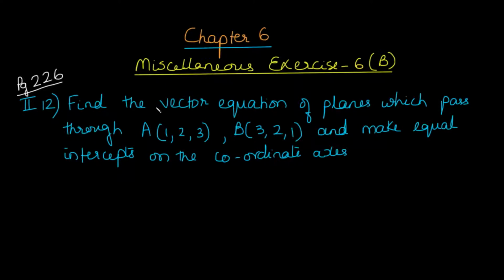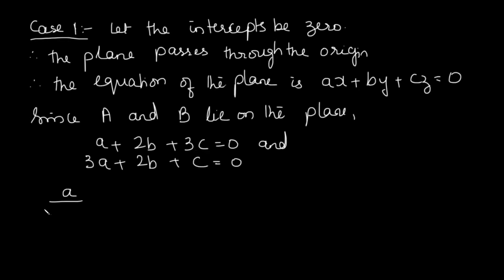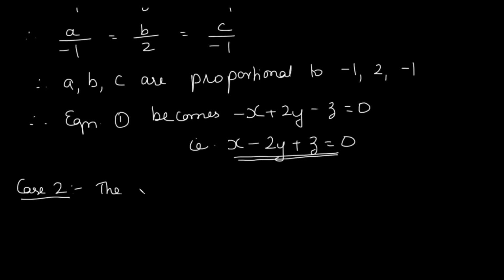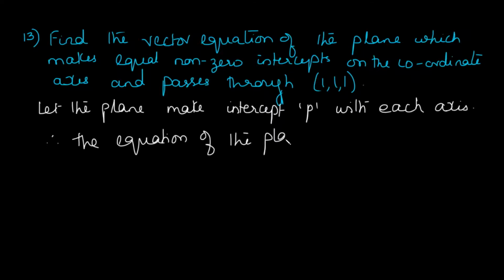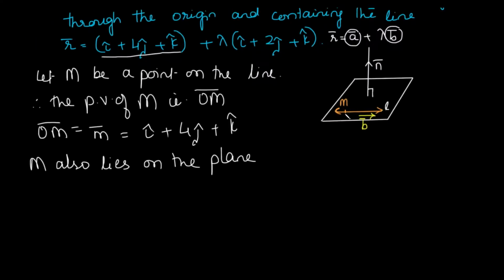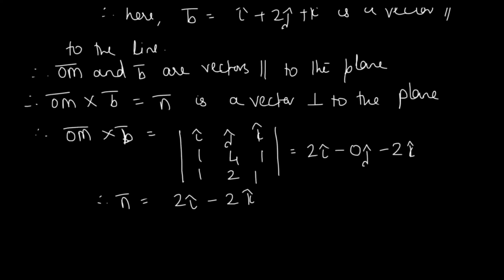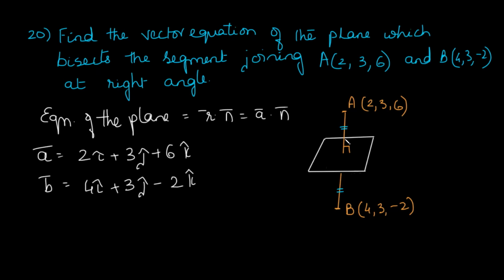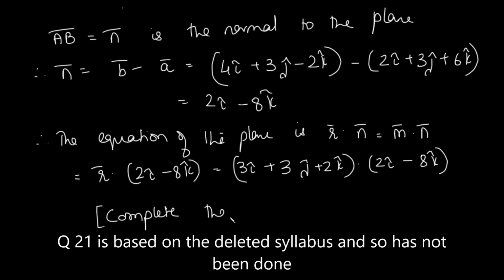Chapter 6: Line and Plane: Miscellaneous Exercise 6B (Part 3)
HSC Maharashtra State Board, Science syllabus